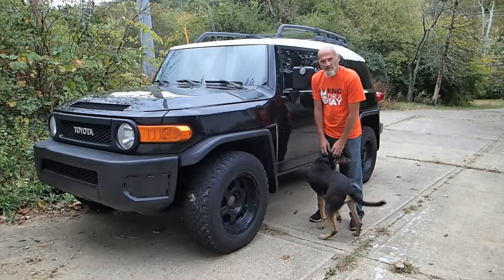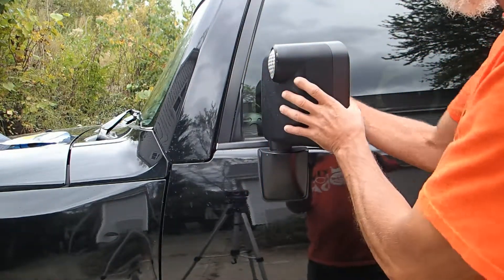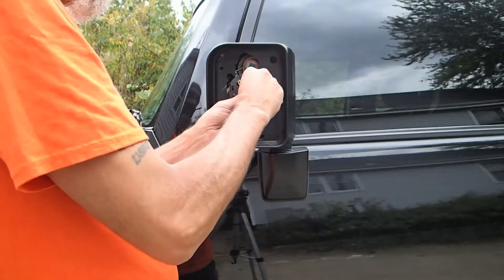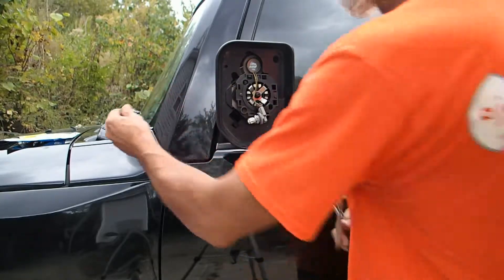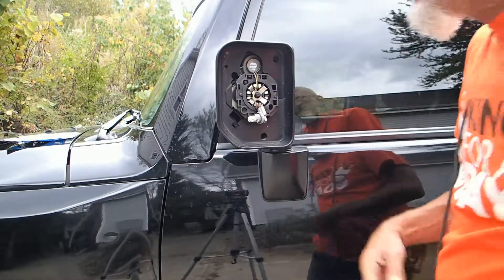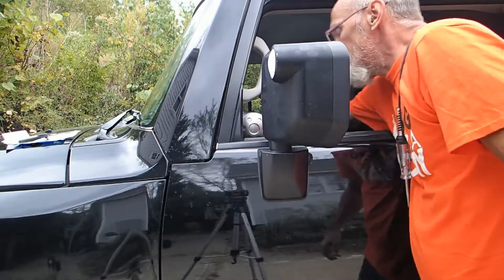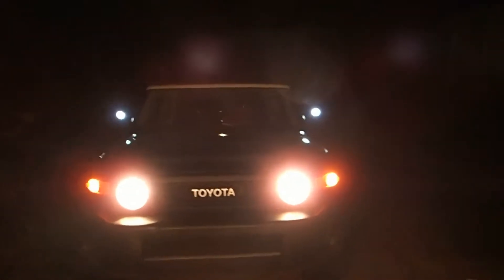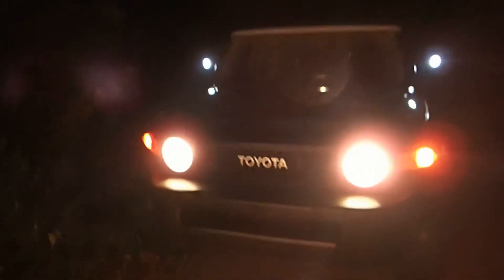Toyota FJ Cruiser mirror lights not working, fixed!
The mirror light on my 2007 FJ Cruiser were not working.  I fix it!!  LOL, just replaced the bulbs.

I used these LED lights